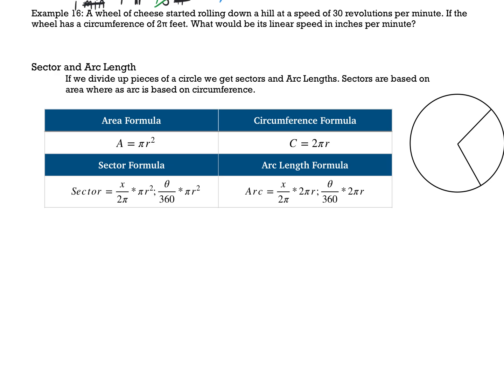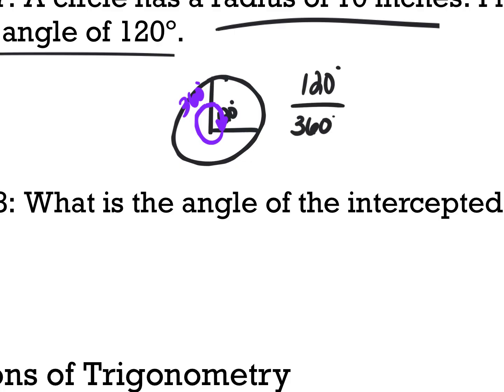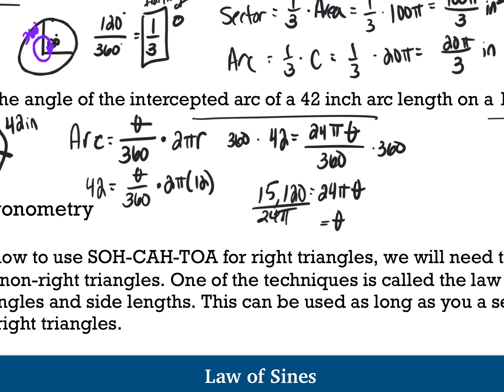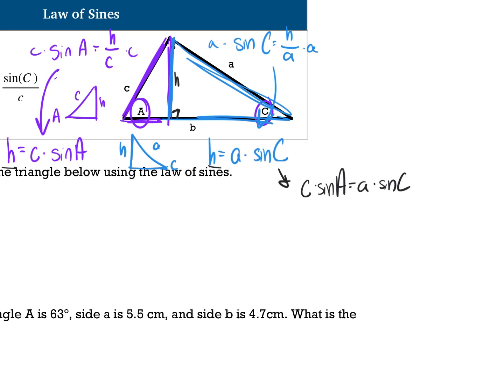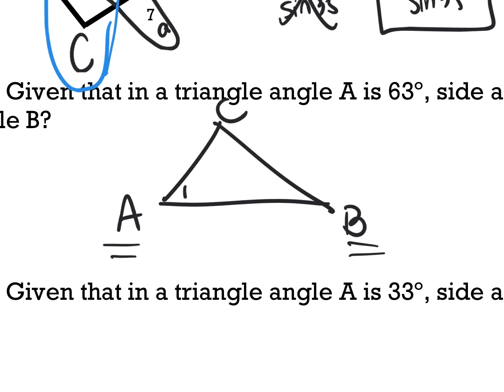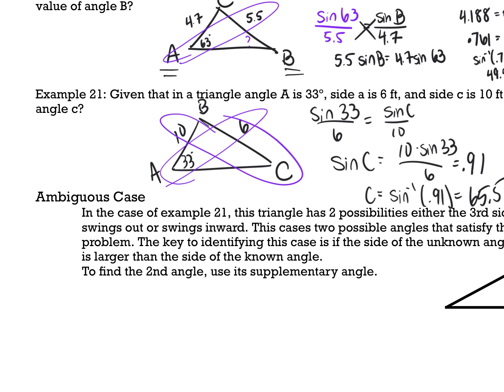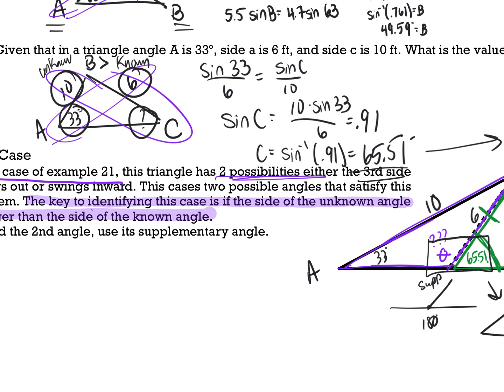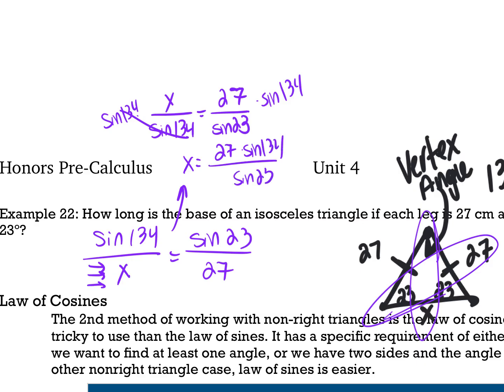HPC - U4 Notes